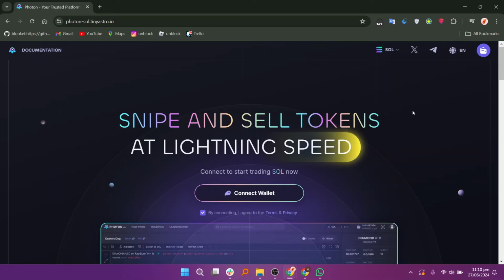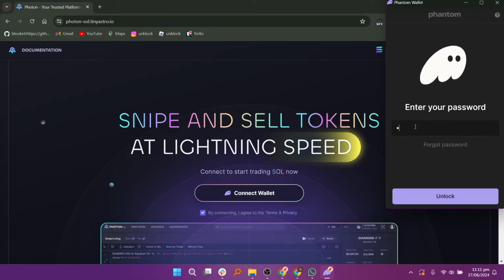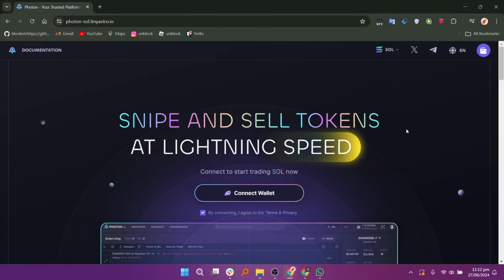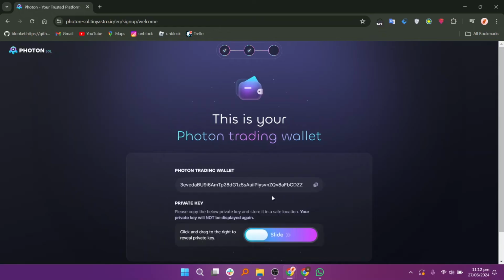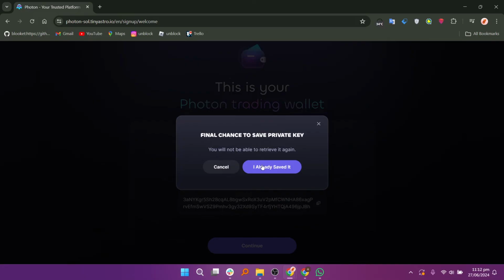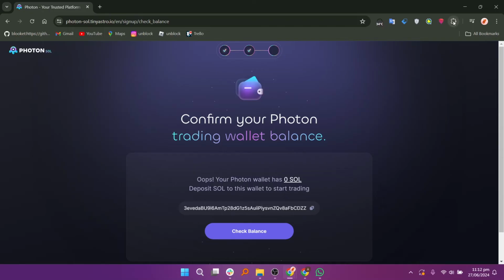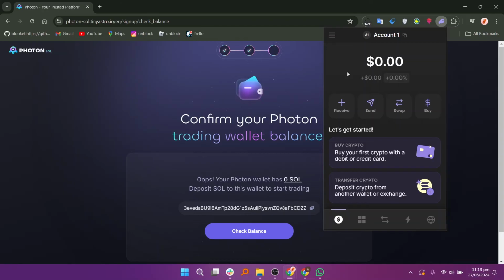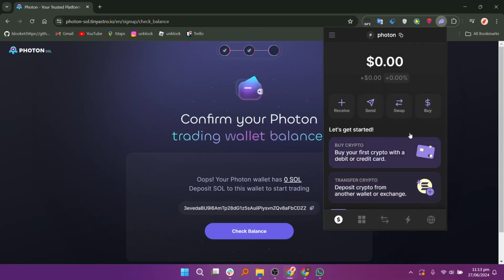Connect Phantom Wallet To Photon - Best Method (2024)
To connect your Phantom Wallet to Photon and explore the world of Solana and meme coins, start by using a comprehensive Phantom Wallet tutorial. This tutorial will guide you through the process of setting up your Phantom Wallet for Solana, a popular cryptocurrency. For those interested in the Phantom Wallet Solana tutorial, you’ll learn how to add tokens to Phantom Wallet and utilize Solana trading bots or Solana Telegram bots for efficient trading. The Phantom Wallet mobile app makes it easy to manage your crypto on the go, including participating in a Phantom Wallet airdrop tutorial or learning how to swap tokens within the wallet. By understanding how to use Phantom Wallet, you can seamlessly engage with Bitcoin, Sol, and other cryptocurrencies, enhancing your trading experience.